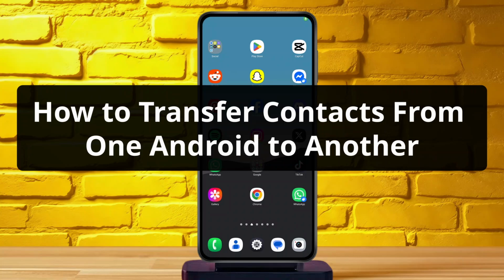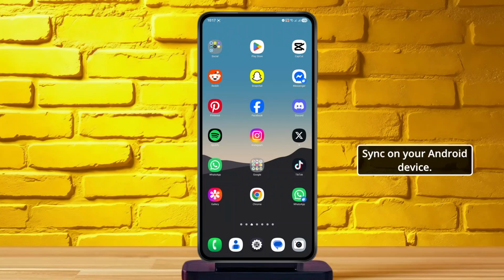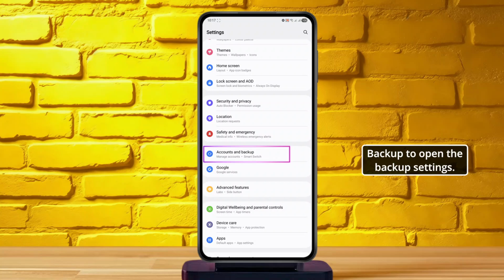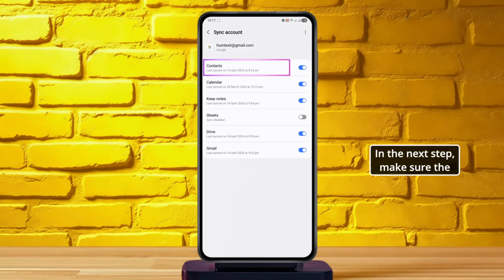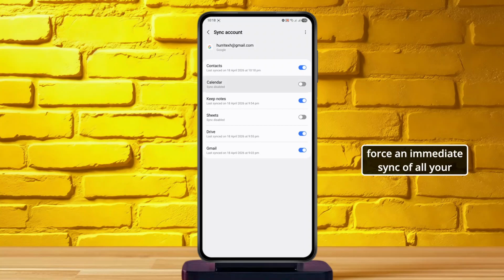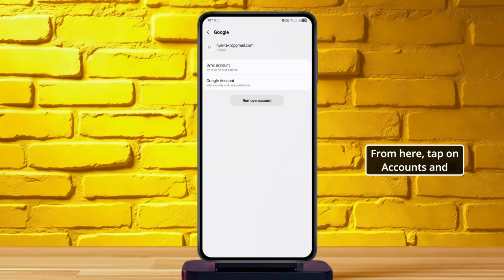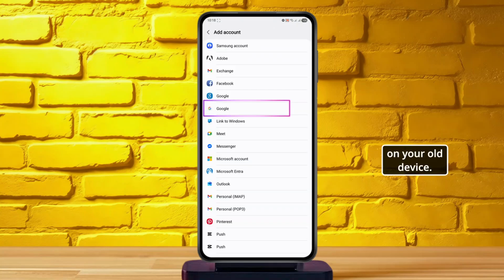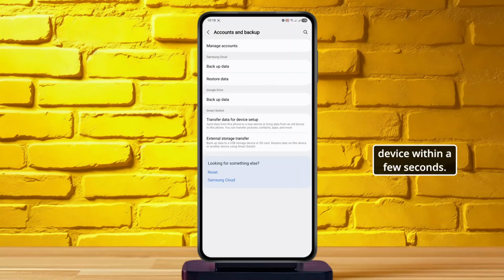How to Transfer Contacts From One Android to Another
This video explains how to transfer contacts android to android using a simple and reliable method. If you are looking for a transfer contacts from android to android process, this tutorial will guide you step by step. You will learn how to move contacts to new phone android easily without losing any data. This android contacts transfer guide also shows how to sync contacts between android phones using different methods. It is an easy contacts transfer tutorial for beginners who want to switch android phone contacts safely. We also cover backup and restore contacts android using your Google account. The google account contacts transfer method is the safest way to keep everything synced. This is a step by step android transfer guide USA Europe, useful for users anywhere.

Timestamps:
0:00 Introduction
0:25 Transfer contacts using Google account sync